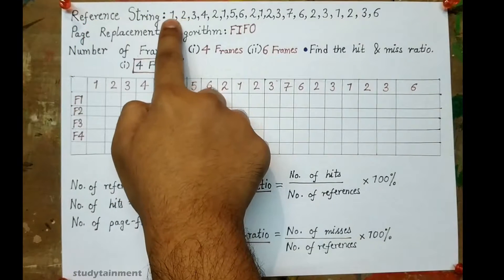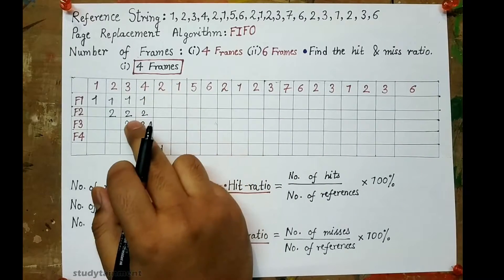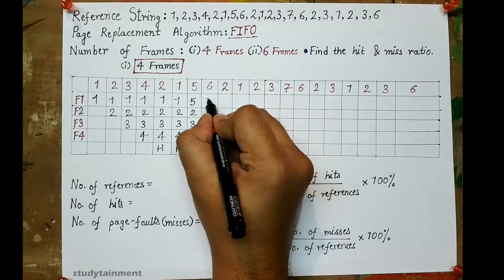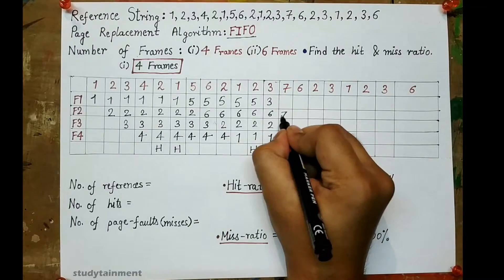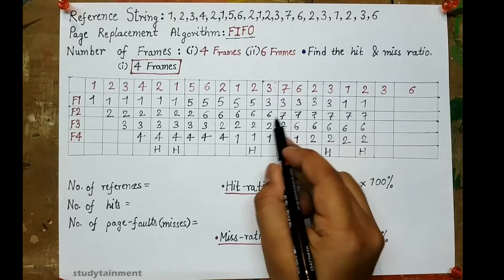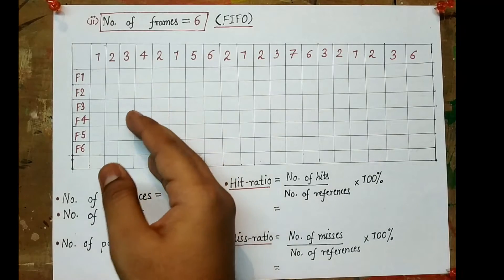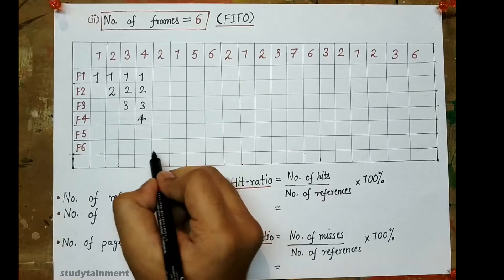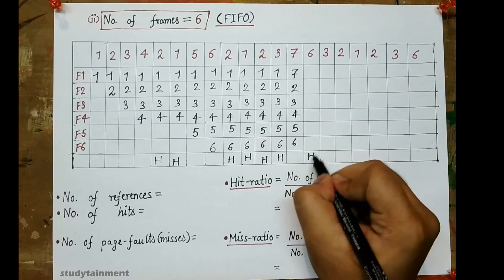Operating System | FIFO Page Replacement Algorithm | Example 3 | Easiest Explanation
The video contains an illustrative example of FIFO page replacement algorithm.Most simplest explanation, which is very easy to grasp.